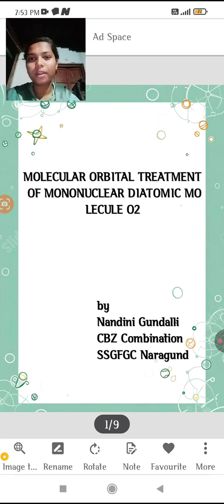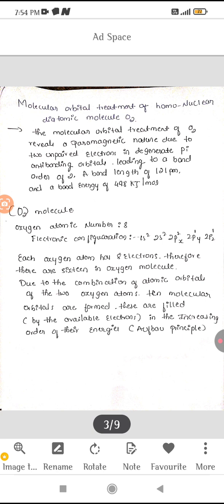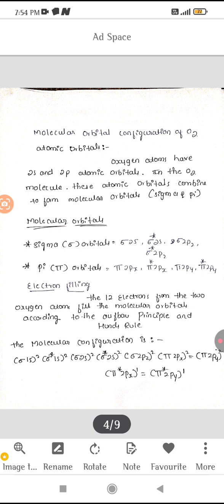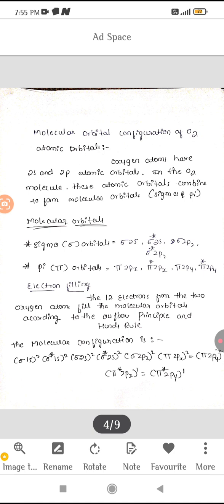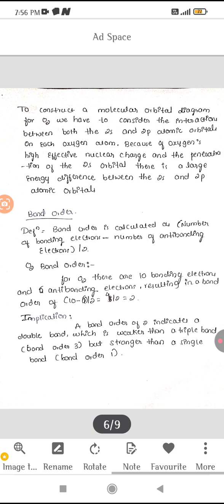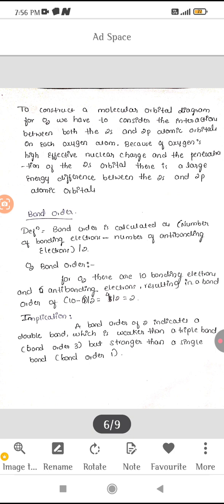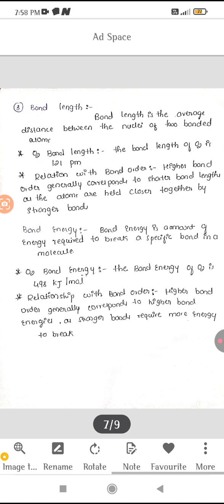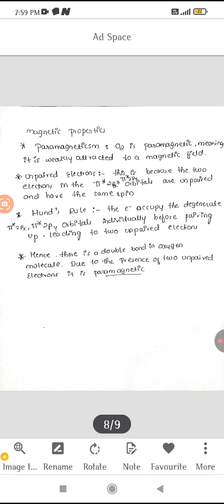Molecular orbital treatment of mono nuclear DIATOMIC MOLECULE O2